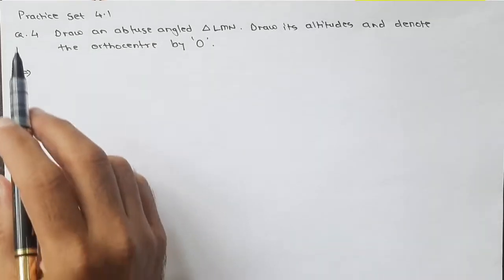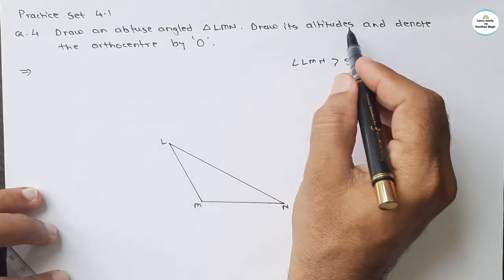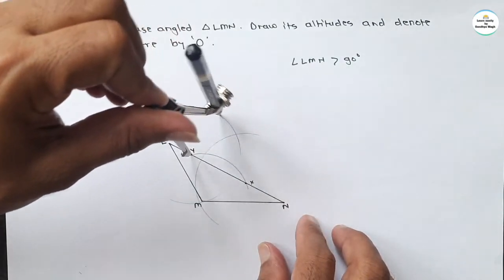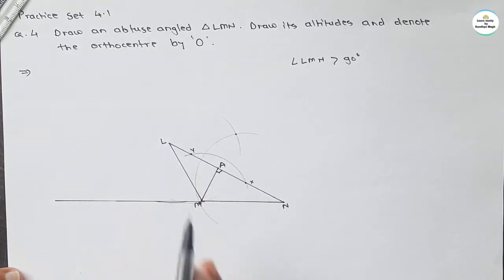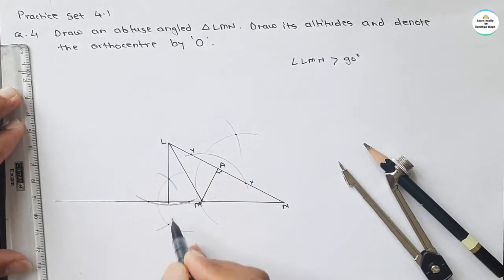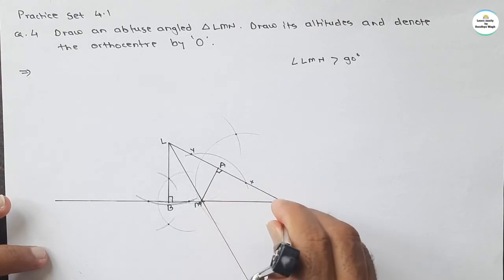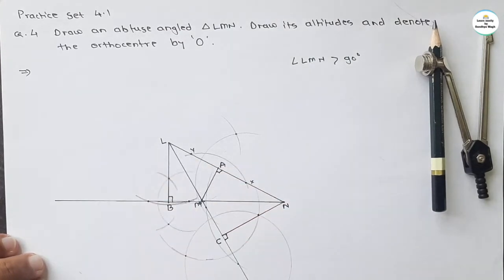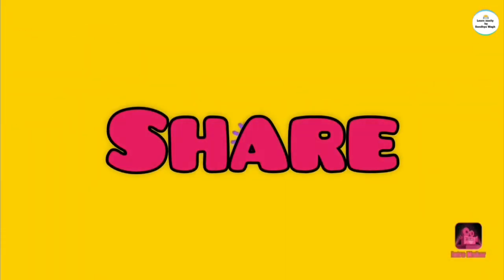Altitudes and Medians of a triangle | Chapter 4 | Practice set 4.1 | Q. no. 4 Class 8 | Maths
Today's Topic
Altitudes and Medians of a triangle | Chapter 4 | Practice set 4.1 | Q. no. 4  Class 8 | Maths | Maharashtra State Board

Altitudes and Medians of a triangle | Chapter 4 | Practice set 4.1 Q. no. 2  Class 8 | Maths | Maharashtra State Board

Altitudes and Medians of a triangle | Chapter 4 | Practice set 4.1 Q. no.1  Class 8 | Maths | Maharashtra State Board |

Indices and Cube root | Chapter 3  | Practice set 3.3 | Question no.2 | Class 8 | Maths | Maharashtra State Board

Indices and Cube root | Chapter 3  | Practice set 3.3 | Question no.1 | Class 8 | Maths | Maharashtra State Board